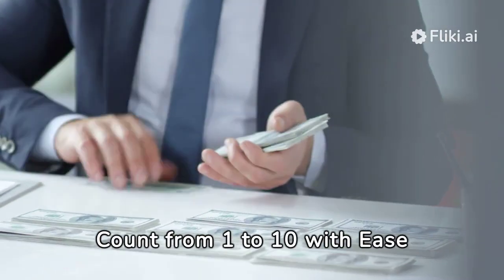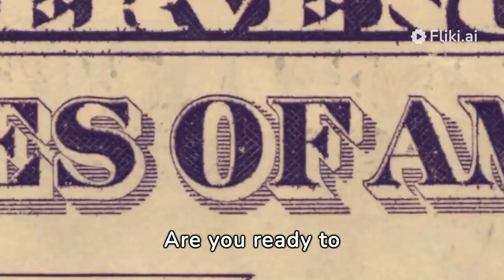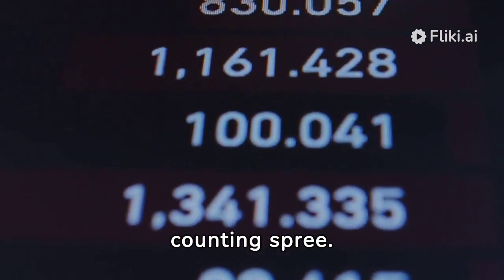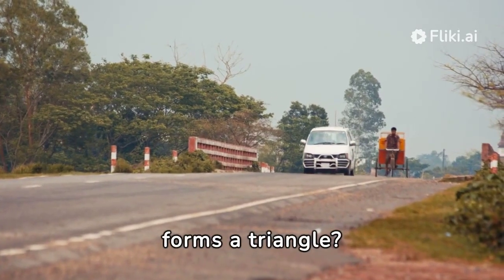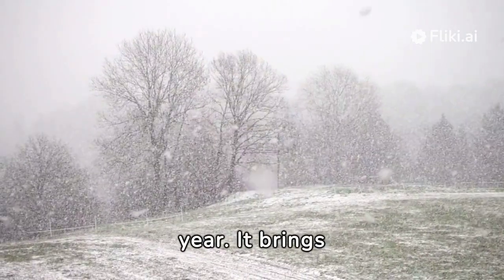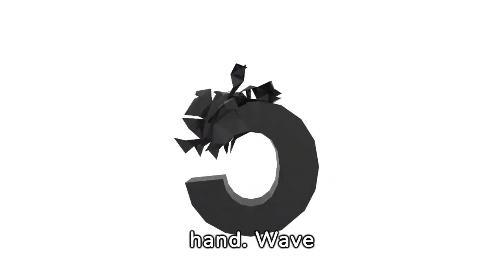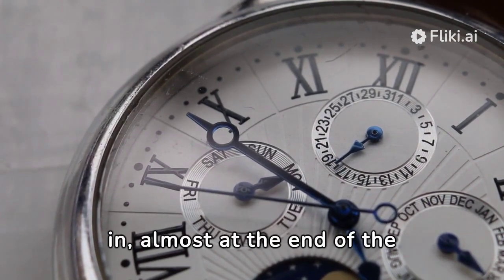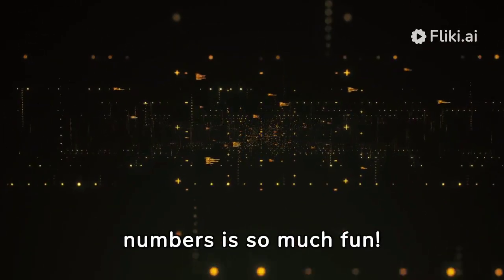Learning video to count 1 to 10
Join us on an engaging journey as we explore the world of numbers from 1 to 10! In this captivating learning video, children will embark on an exciting adventure filled with colorful visuals, catchy tunes, and interactive activities designed to make counting a fun and memorable experience. From counting objects to recognizing numerals, each number comes to life in a way that sparks curiosity and encourages active participation. Whether it's counting fingers, toys, or animals, this video provides a dynamic and immersive learning environment that lays a strong foundation for numerical literacy. Get ready to count, sing, and learn together in this delightful educational experience!